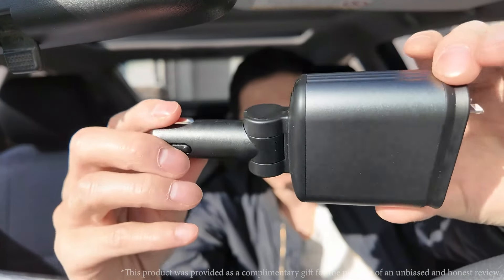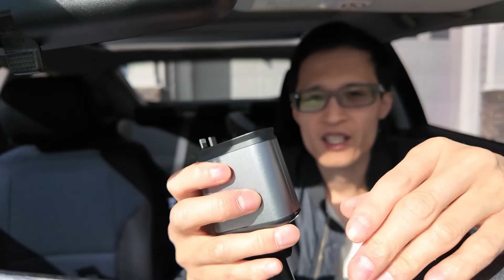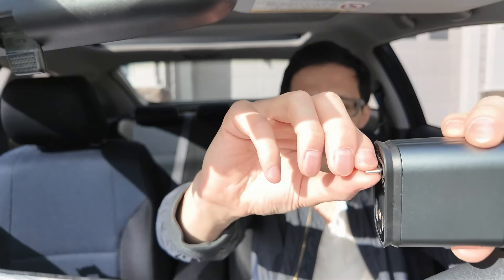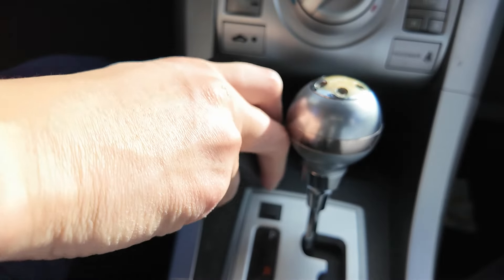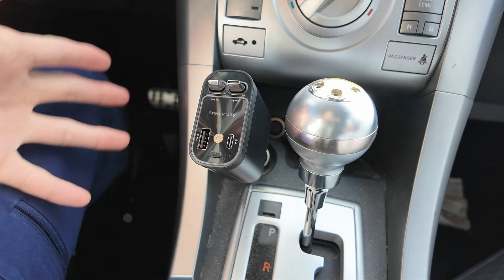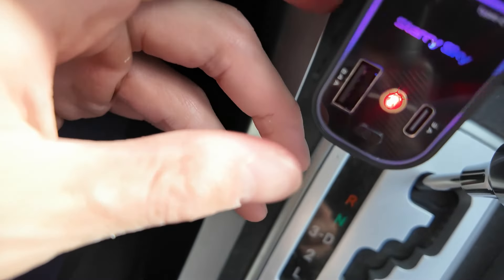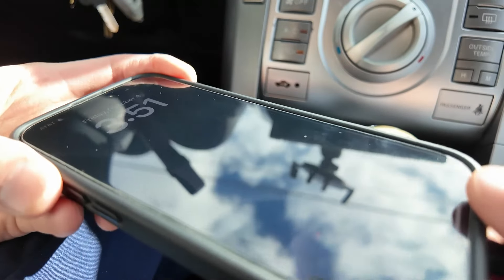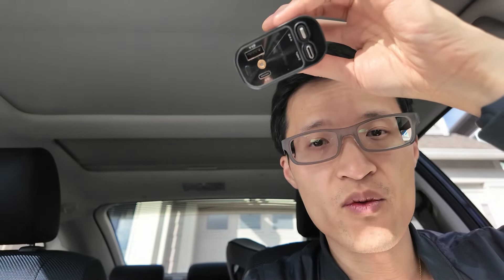Car Charger 66W | 4-in-1 Retractable Car Charger with USB-C & USB-A Ports | Fast Charging Review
🔥 View Current Price: ➡️

Discover the versatility of the 66W USB-C Car Charger Adapter, featuring 4-in-1 charging capabilities with two retractable cables and additional USB-C and USB-A ports. This fast car charger is designed for iPhone 15/14/13/12/11 and other devices like Google Pixel, tablets, and more. With its 180-degree adjustable plug, you can charge multiple devices securely even on rough roads. Perfect for anyone on the go, this compact and clutter-free solution makes long road trips more convenient and organized. Check out this detailed review!

Key Features:

66W Fast Charging: Real PD 66W Type-C retractable cable delivers quick power to your devices.
4-in-1 Charger: Charge up to four devices simultaneously with 2 USB ports and 2 retractable cables.
Retractable Design: The two 80cm retractable cables keep your car organized and clutter-free.
180-Degree Adjustable Plug: Adjustable left and right by 180 degrees, providing stability on bumpy rides.
Broad Compatibility: Works with devices such as iPhones, Google Pixel, tablets, notebooks, and more, covering 12V to 24V DC systems for all types of cars.